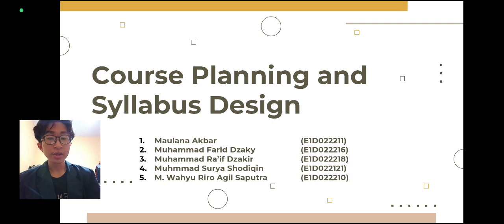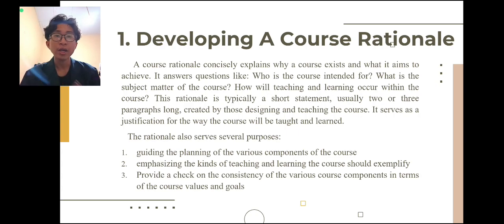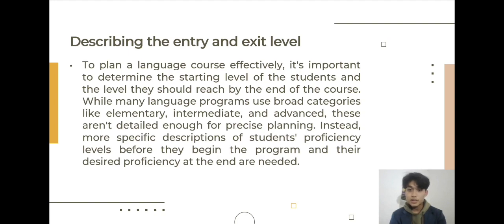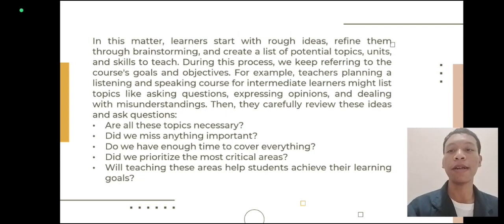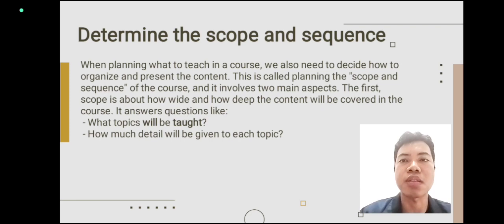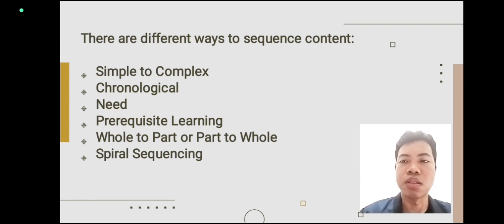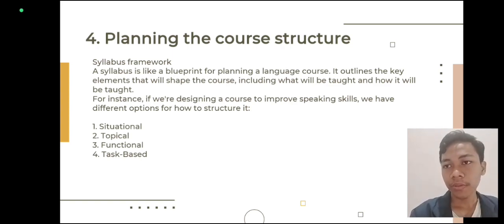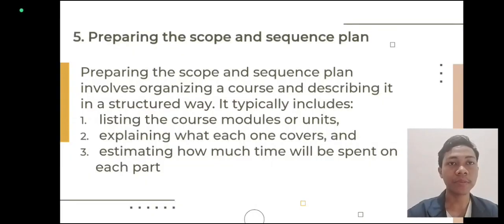Course Planning and Syllabus Design | English Curriculum Analysis | Group 7 | 3E